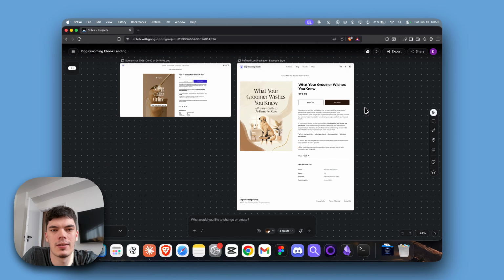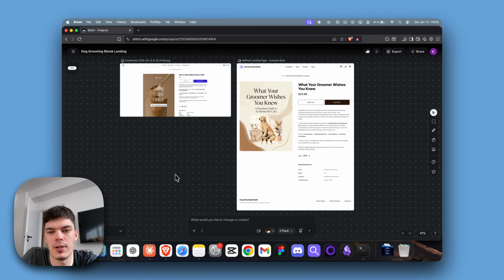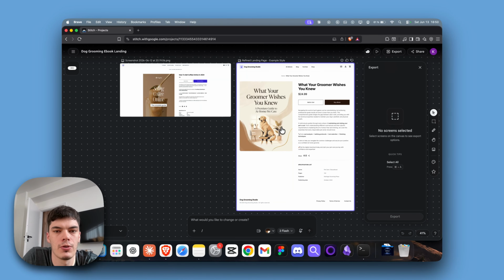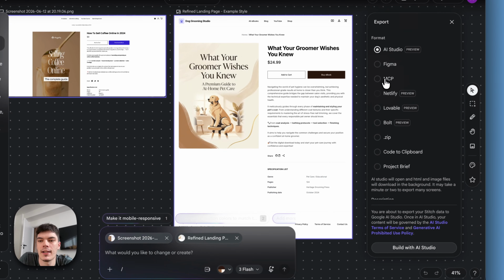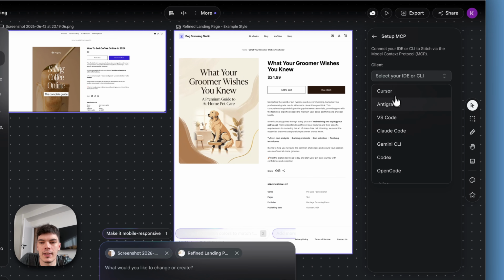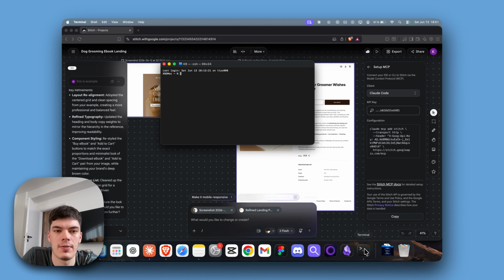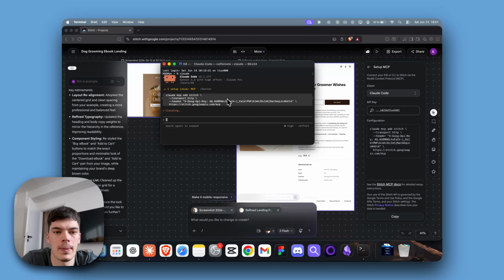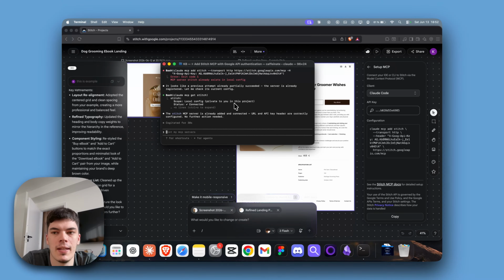How to Connect Google Stitch MCP to Claude Code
This video shows how to connect Google Stitch MCP to Claude Code step by step. You'll learn how to set up the connection and start using Stitch directly inside Claude Code.